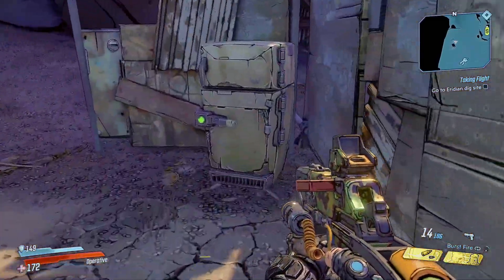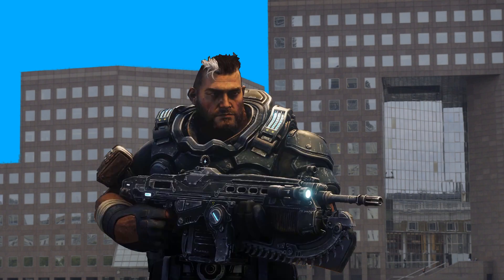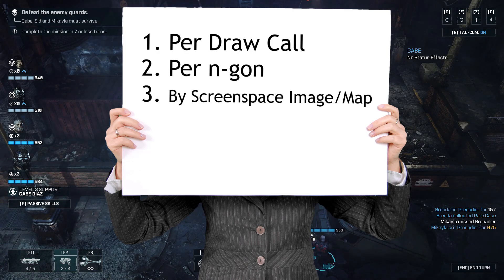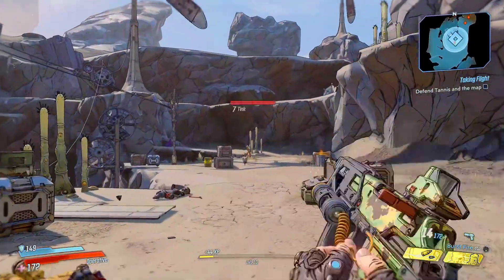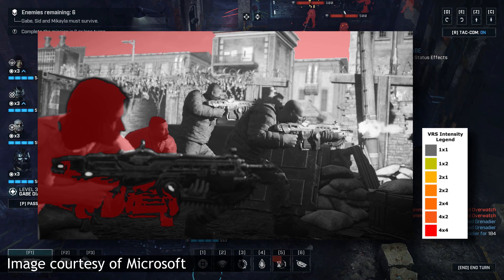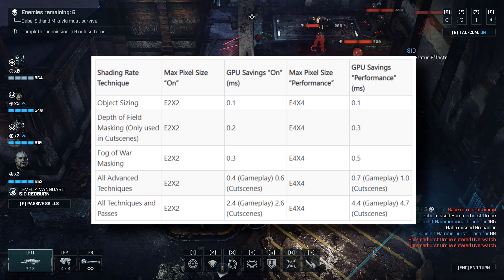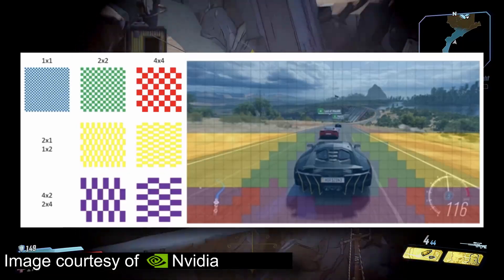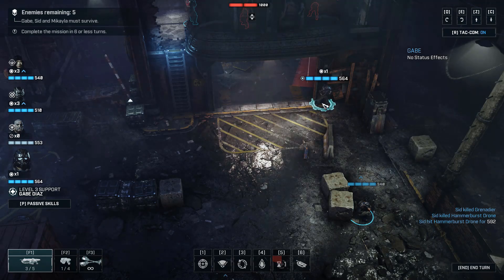Xbox Series X Variable Rate Shading - DirectX 12 Ultimate Performance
Xbox Series X Performance is a big topic these days. Sure it's a vastly powerful console, but with DirectX 12 Ultimate introducing Variable Rate Shading (VRS), we're going to see greater performance! In this overview, we talk about what Variable Rate Shading means, how it was used in Gears Tactic, and even make a mock scene to see how it might be applied. Little development experience required to understand.